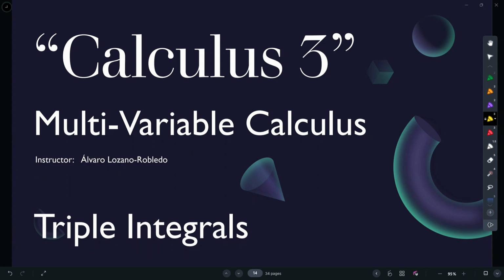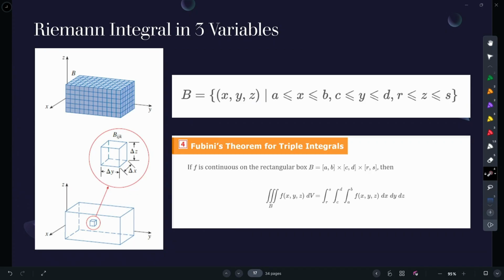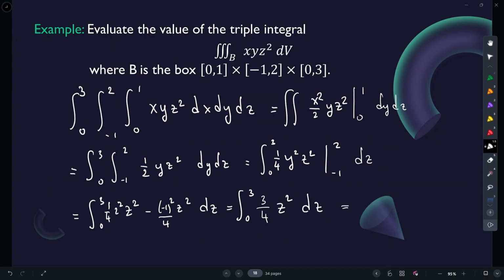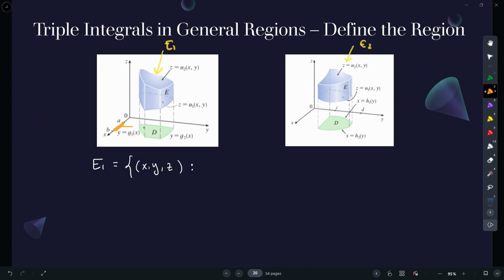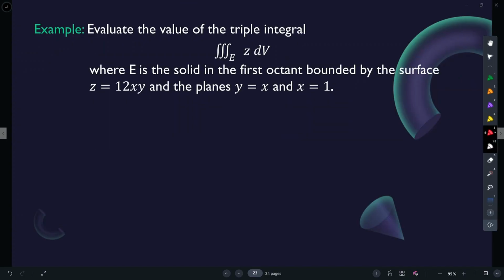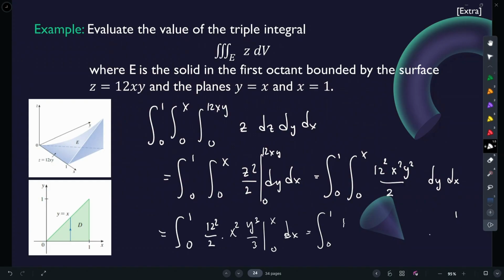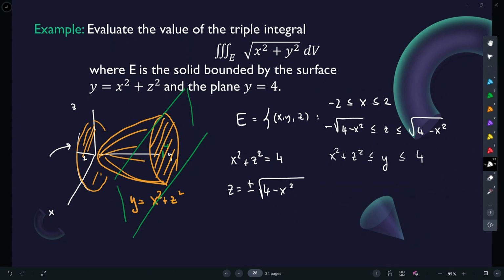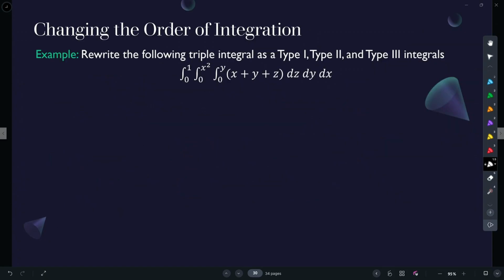Multivariable Calculus - 27 - Triple Integrals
In this video we begin the study of triple integrals, first in cartesian coordinates. We study triple integrals of types 1, 2, and 3.